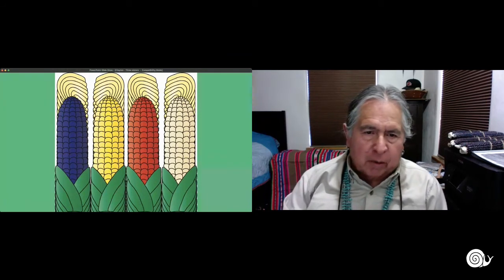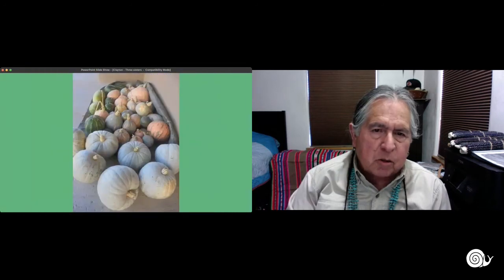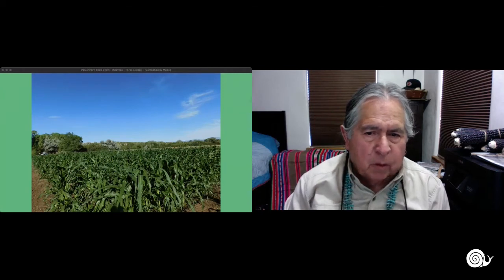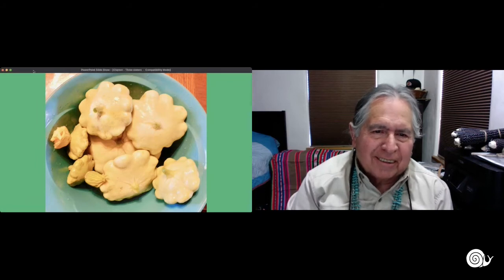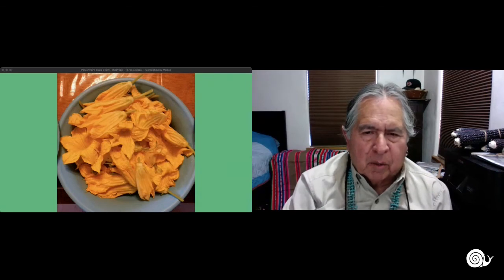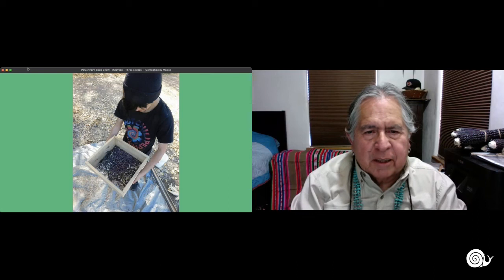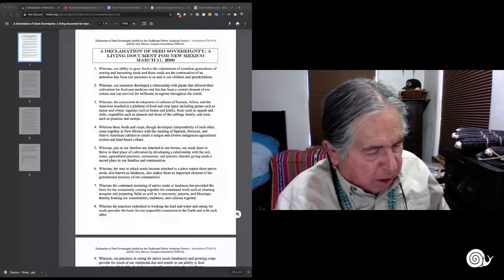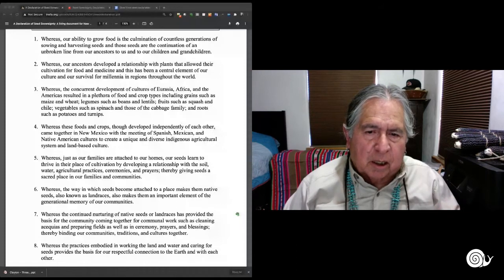Creating Seed Sovereignty Declarations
Slow Food USA Seed Summit 2021